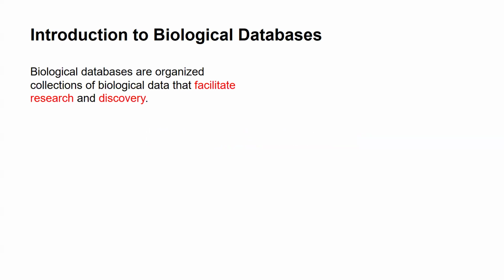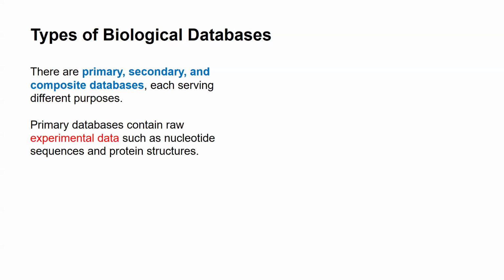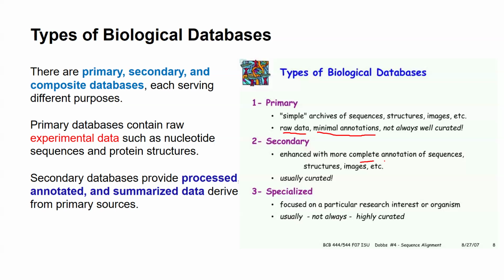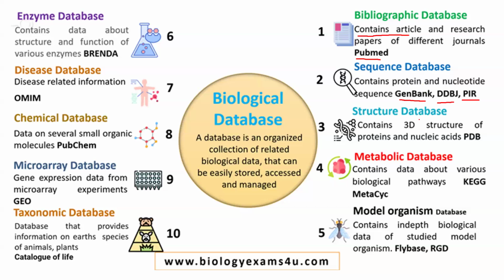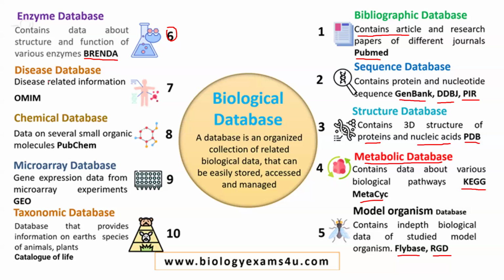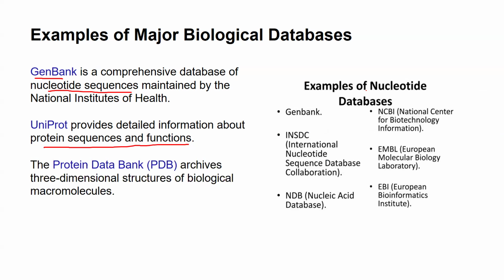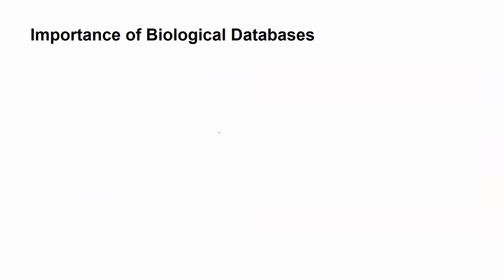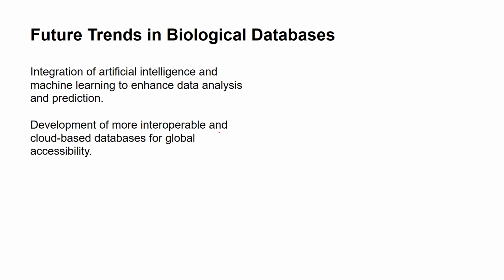Biological Databases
Biological databases are organized collections of biological data, playing a crucial role in bioinformatics by facilitating the storage, retrieval, and analysis of information like DNA sequences, protein structures, and biochemical pathways. They act as digital libraries, housing data derived from experiments, literature, and computational analysis, and are essential for researchers across various fields.